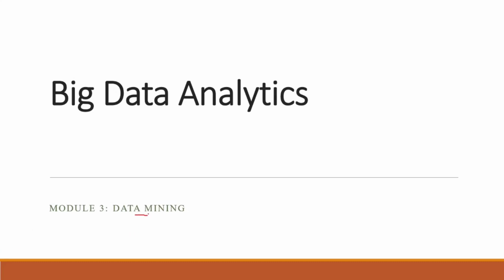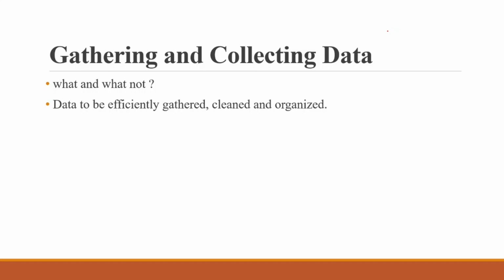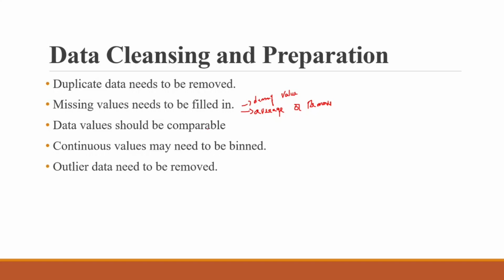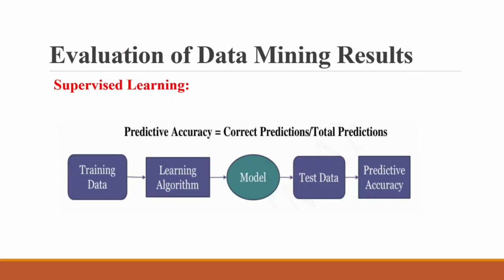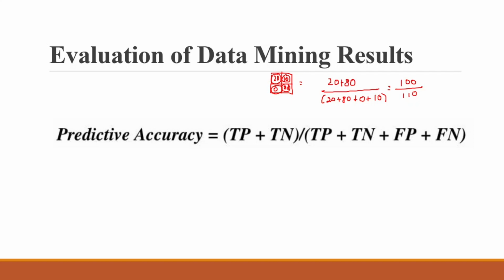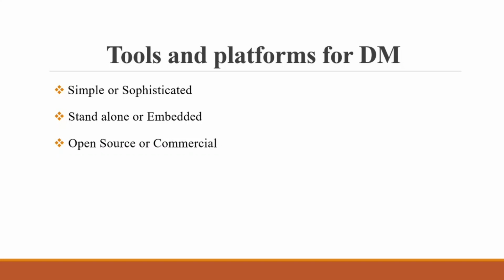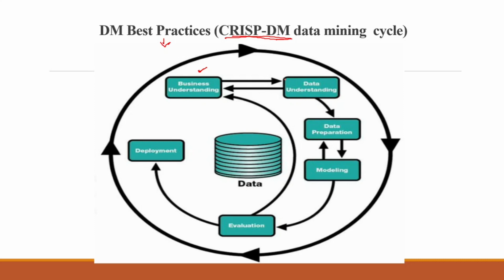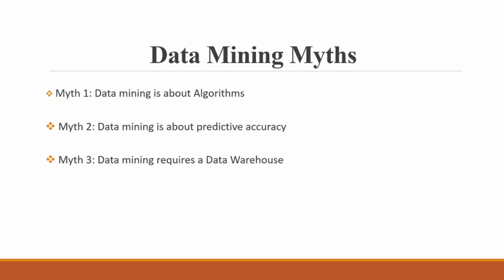VTU BIG DATA ANALYTICS (17CS82) [Data Mining] (M3 L3)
This video contains a lecture on Data Mining.